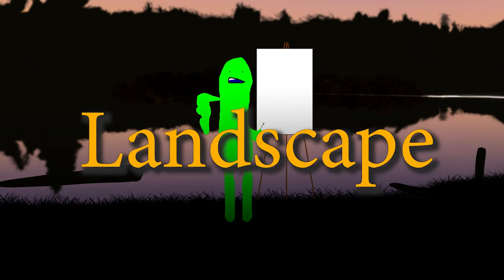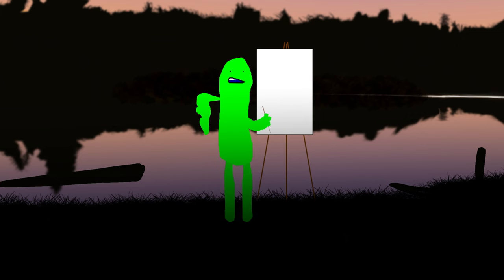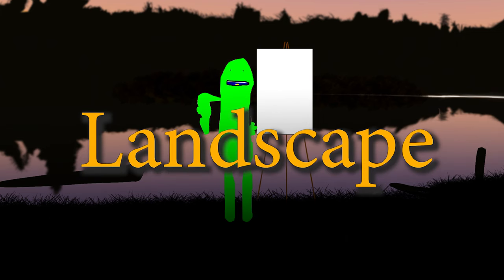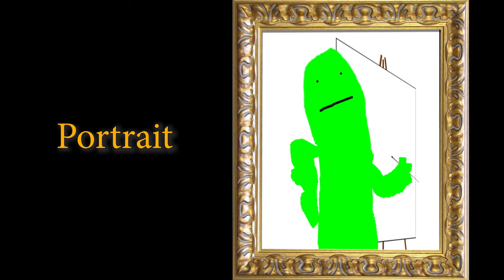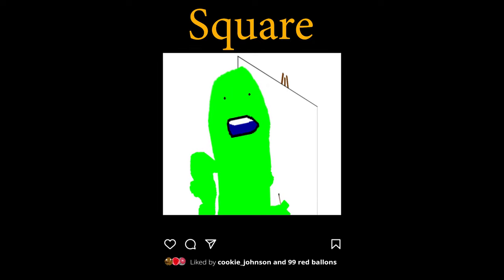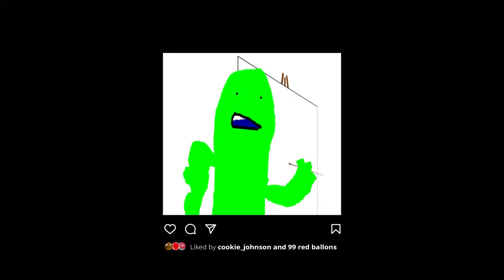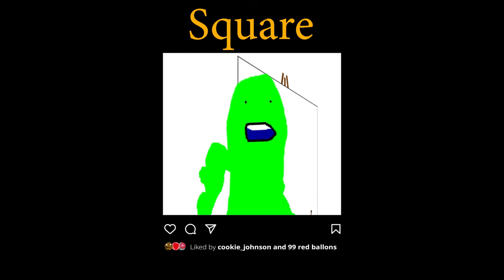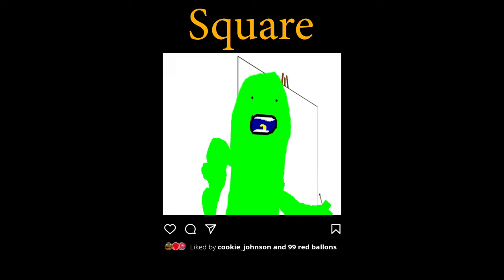How To Draw Fine Art with Trim - Orientation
Trim is back, with a whole new look. That's what the episode is about!

How to Draw Fine Art with Trim: Landscapes & Portraits
Host - Trim
Line Producer - Toni
Camera A - Candy
Camera B - Cowboy
Prouction Assistant - Hand-Drawn Harry
Covid 19 Compliance Office - Jib Jib McGib
Editor & Graphics - Trim
Director - Trim

Executive Producer - Gene Oates

Fine Art

Title Sequence (in Order of Appearance):

Leonardo da Vinci - Portrait of Lisa Gheranrdini (Mona Lisa) (c. 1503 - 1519)
Salvador Dali - La persistencia de la memorial (The Persistence of Memory) (1931)
M. C. Essher - Relativity - (1953)
Edward Hopper - Nighthawks - (1942)
Katsushika Hokusai - Yoro Waterfall in Mino Province (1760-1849)
Unknown - Temple of Kom Ombo, Egypt Hieroglyphs (c. 180–47 BC)
Norman Rockwell - Self Portrait (1960)
Abstract Fact - Nathan Hansen (2018)
William Glackens - Crowd at the Seashore - (1910)
Grant Wood - American Gothic (1930)
Mary Cassatt - Children Playing with a Cat (1908)
Manzanita Lake 10.5.20 - Nathan Hansen (2020)

Examples
J. E. H. MacDonald - Mist Fantasy, Northland (1922)
Johannes Vermeer - Girl with a Pearl Earring - (1665)

Music

Eine Kleine Nachtmusik - Mozart (1827)
Blue Danube - Strauss (1866)
While My Guitar Gently Strums - Trim (2022)

There are zero Trim NFTs. We made them up. Just like how NFTs are “made up”.

Laughing Cyber Skull - from Independence Day (Roland Emmerich, 1996)
Matt Damon - from Interstellar (Christopher Nolan, 2014)

Special Thanks
The Public Domain
Our Lawyers
The State of California
Bobby Bonaventura
Jordan & Owen Hansen
Gene Oats

How to Draw Fine Art with Trim is filmed in an empty studio in California.

The story, all names, characters, and incidents portrayed in this production are fictitious. No identification with actual persons (living or deceased), places, buildings, and products is intended or should be inferred. No person or entity associated with this film received payment or anything of value, or entered into any agreement, in connection with the depiction of tobacco products.

No animals were harmed in the making of this motion picture.

Created, Animated, and Voiced by Nathan Hansen